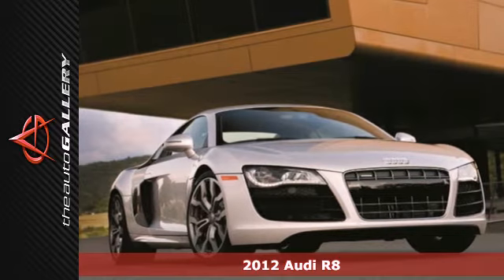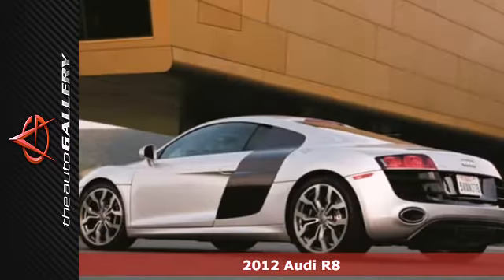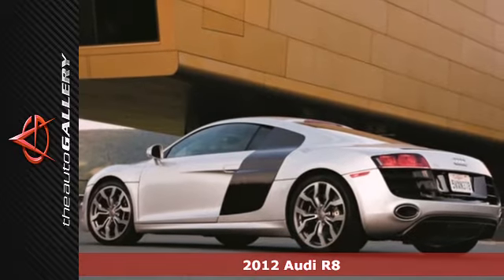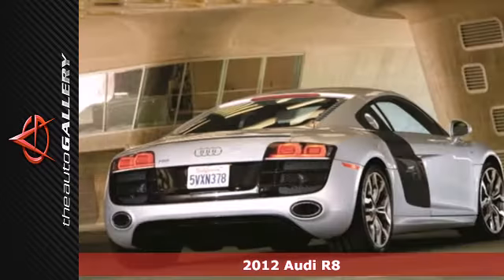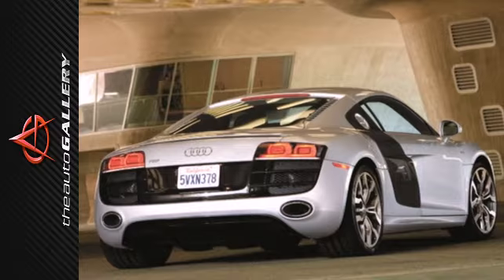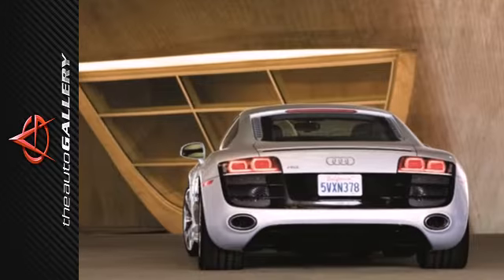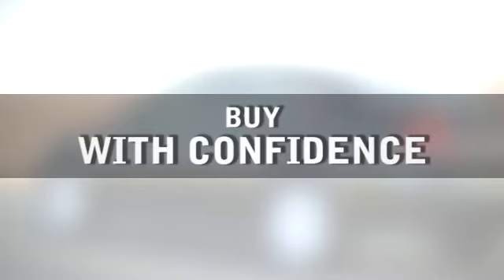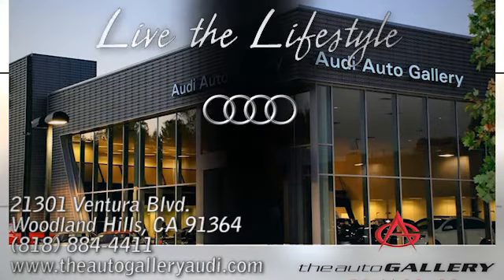2012 Audi R8 Los Angeles Woodland Hills, CA NAD002844 SOLD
Year: 2012
Make: Audi
Model: R8
Trim: 2dr Cpe Auto quattro 5.2L
Engine: 5.2L V10 40V GDI DOHC
Transmission: AUTOMATIC
Color: IBIS WHITE
Interior: BLACK
Stock #: NAD002844
Exclusive Selection- Only 30 Released In The US- The Auto Gallery Is Proud To Present This Incredible 2012 Audi R8 5.2L Coupe Quattro With An R Tronic Transmission. Finished In An Ibis White Exterior And Black Interior. The R8 Is A Supercar You Can Drive Everyday! For The V-10 Version Of The Audi R8, The Exclusive Selection Edition Brings Ibis White Paint, Contrasted With Black-painted Side Blades And Mirrors, As Well As The Dark-tinted Taillights From The R8 GT. The Interior Scores Several White-painted Trim Pieces, Alabaster White Contrast Stitching On Leather Components, And Carbon Fiber Trim.as With All Our Vehicles Its Carfax Certified.

Address:
21301 Ventura Blvd.